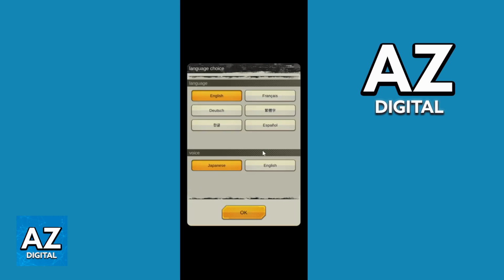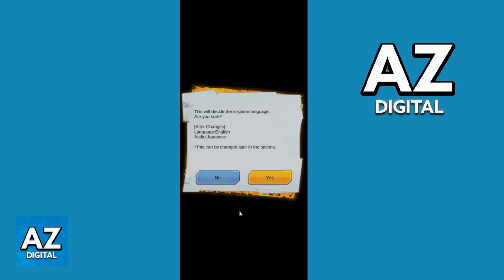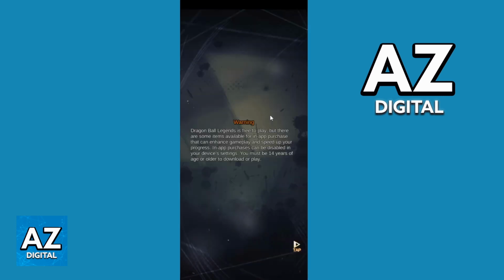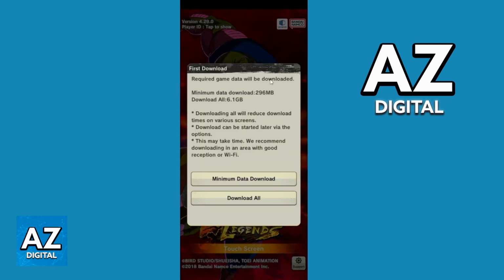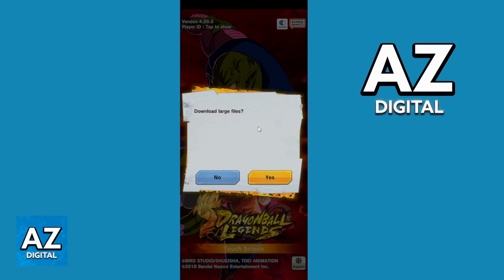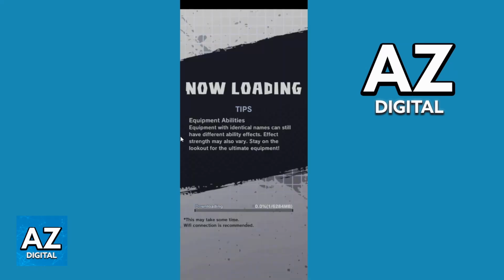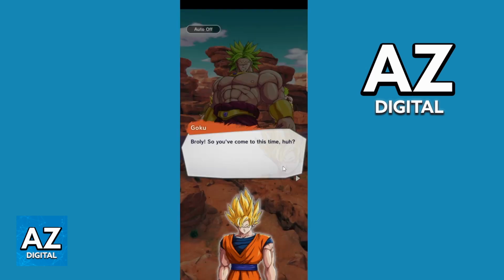How To Play Dragon Ball Legends in Mobile (Step by Step!)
In this video I will clear your doubts about how to play dragon ball legends in mobile, and whether or not it is possible to do this.